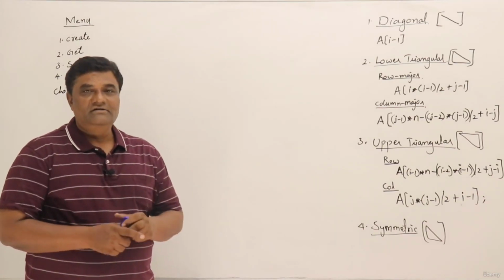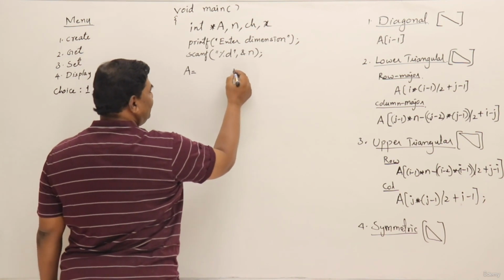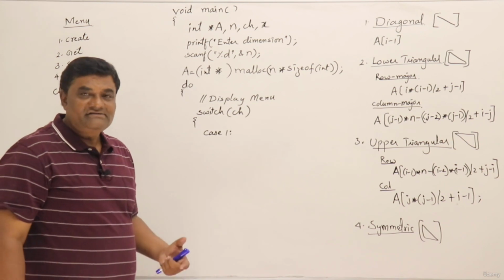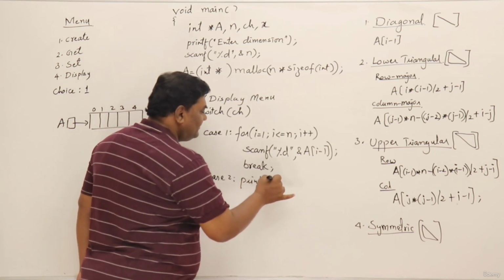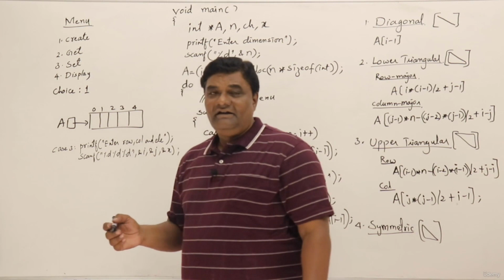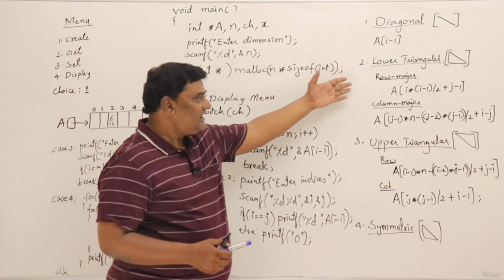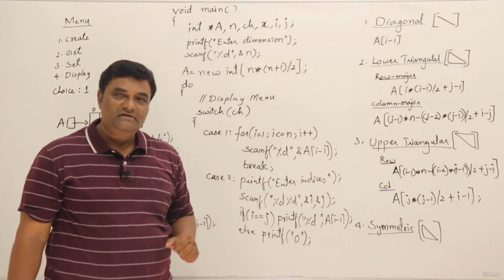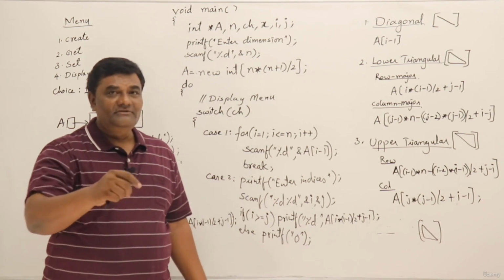015 Menu Driven Program for Matrices